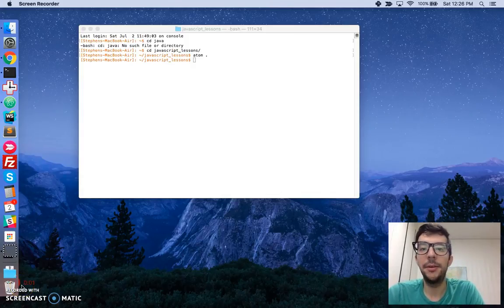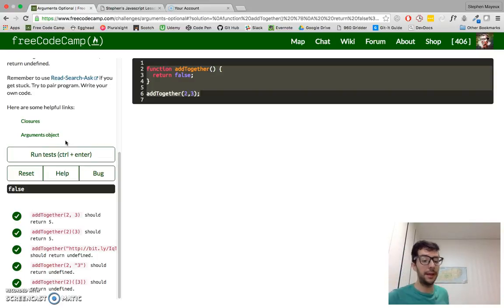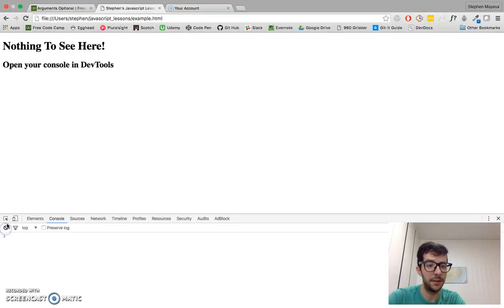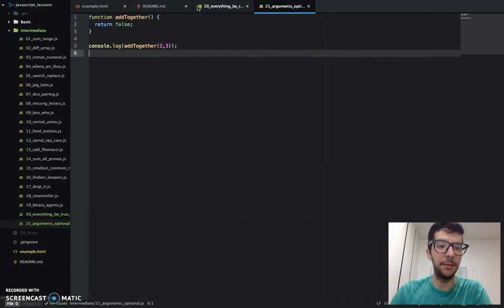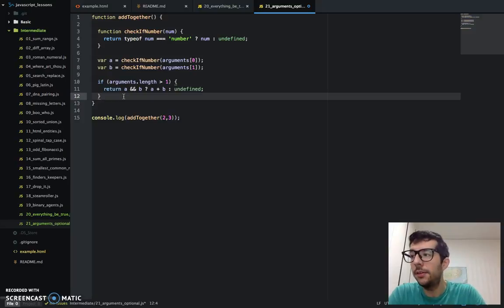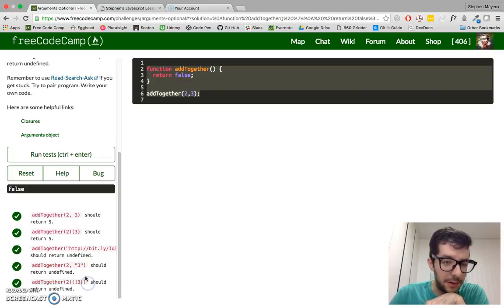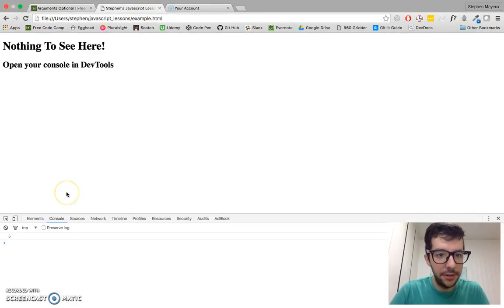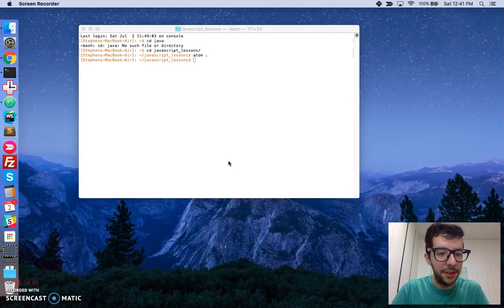Arguments Optional -- JavaScript -- Free Code Camp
**Arguments Optional** -- Returning functions and preserving values with closures.